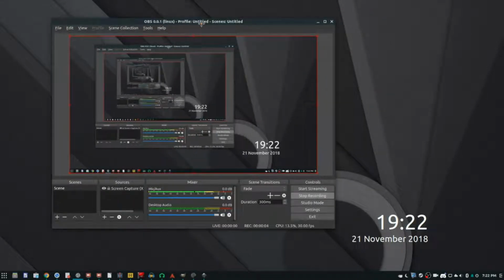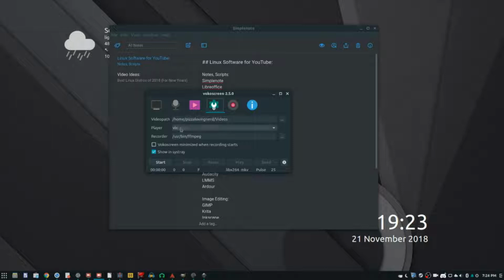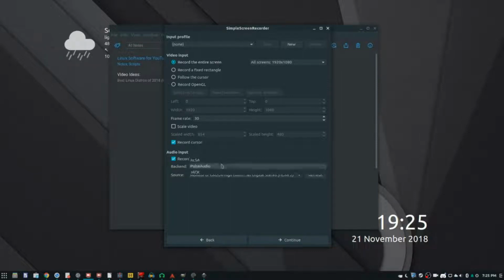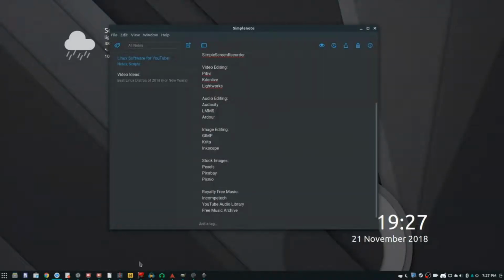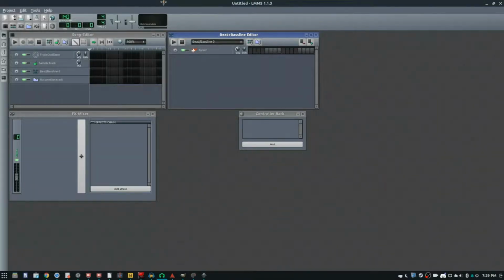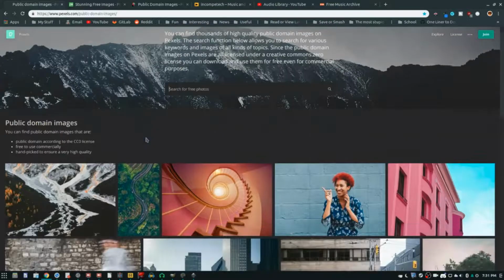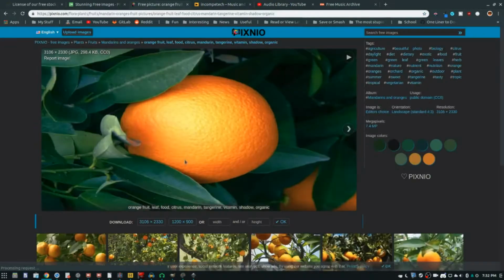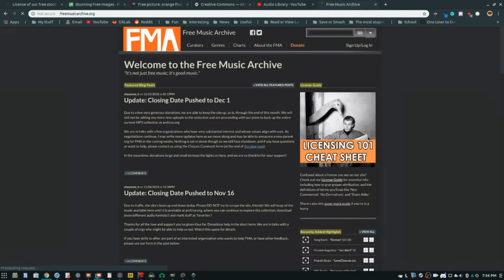Software to launch your YouTube channel on Linux...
People say that video production on Linux sucks, however I compiled a list of tools to make video production on Linux easy.